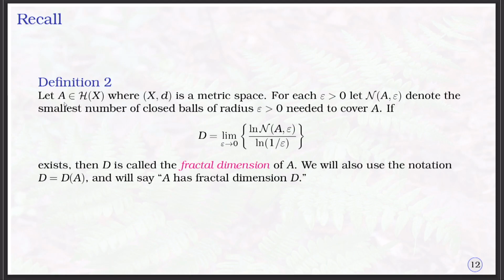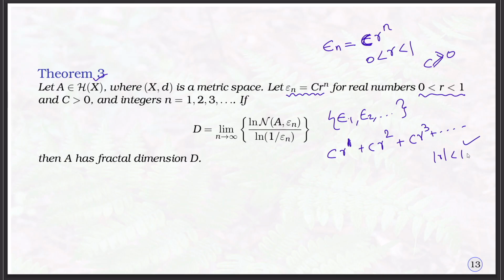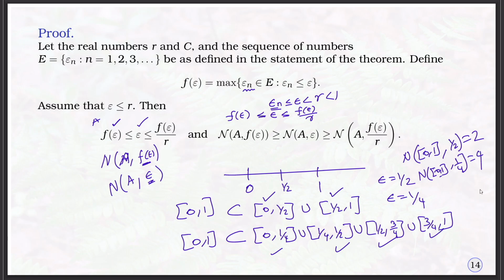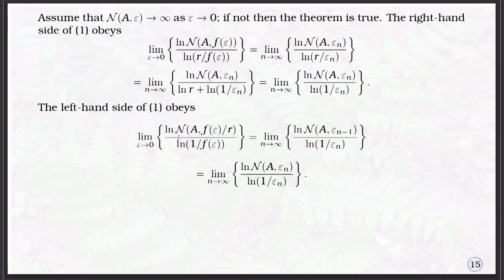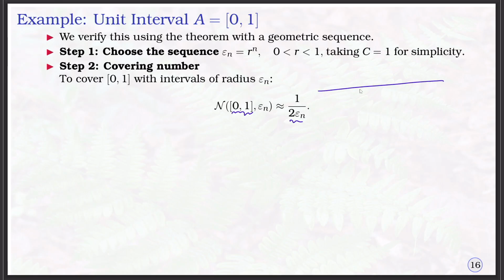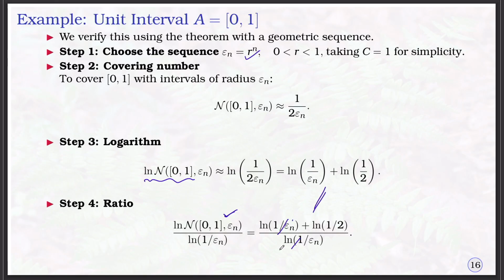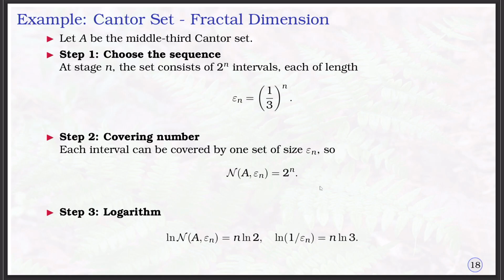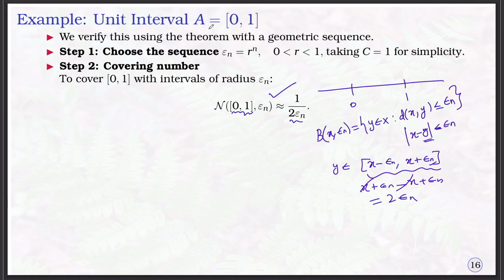Lec 29: Estimation of Fractal Dimension